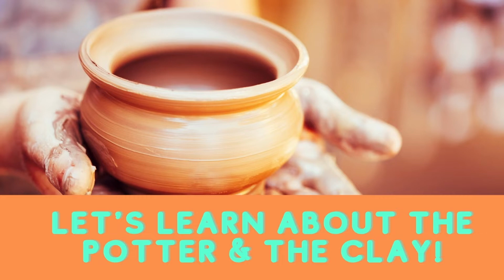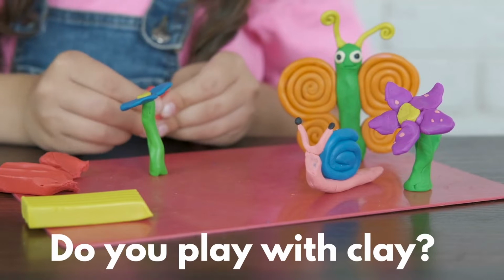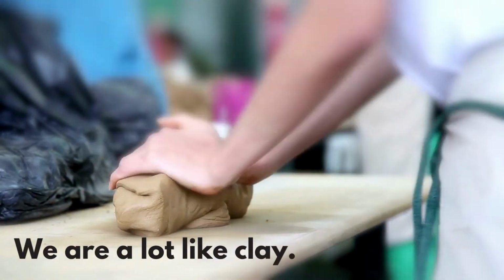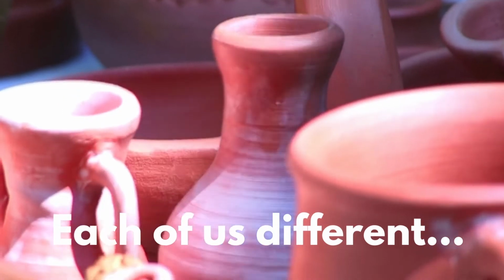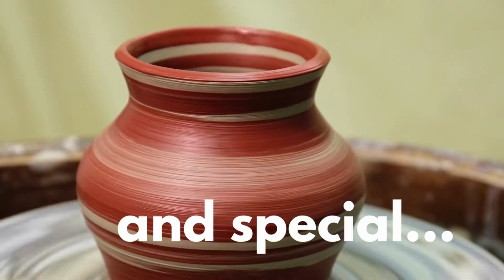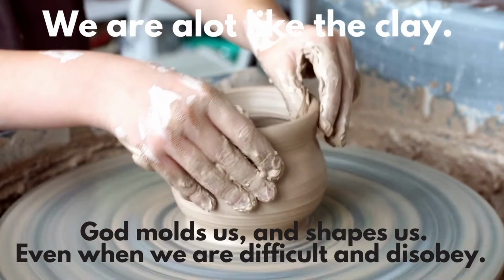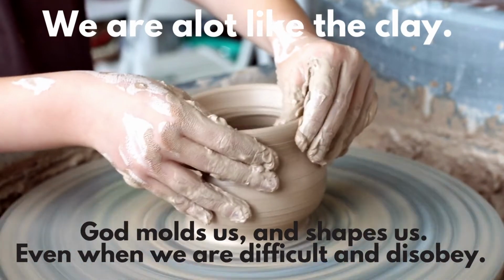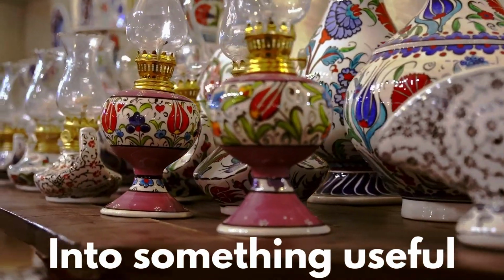"Potter and Clay" - Children's Message for July 10, 2022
Today we learn about what a potter is and how God is like the potter and we are like the clay. But first, we dance and sing!